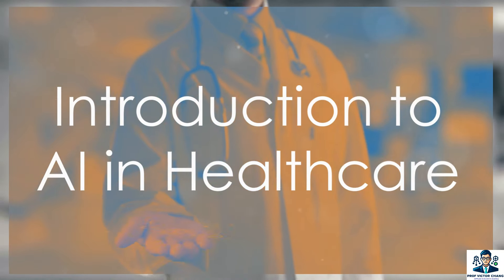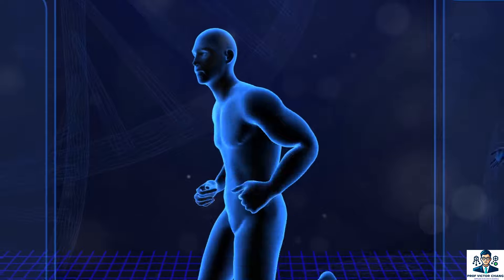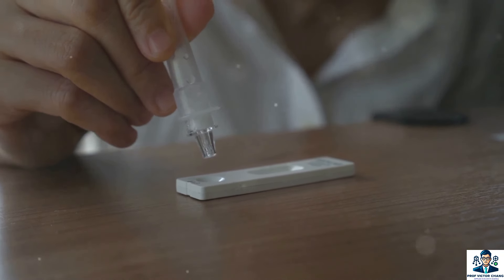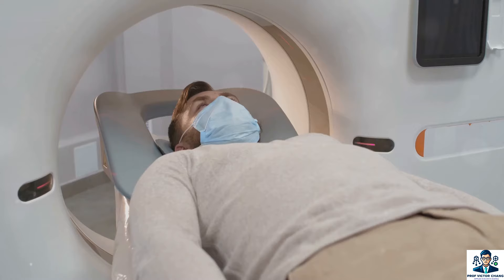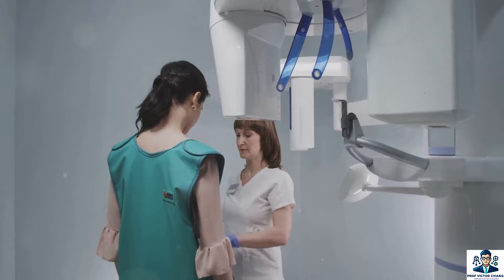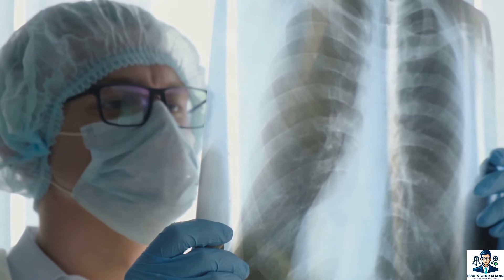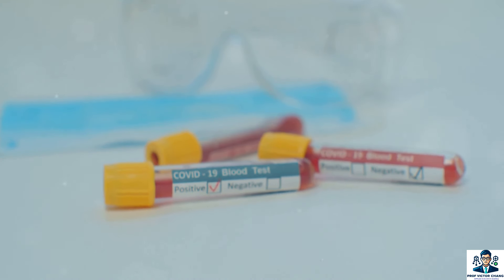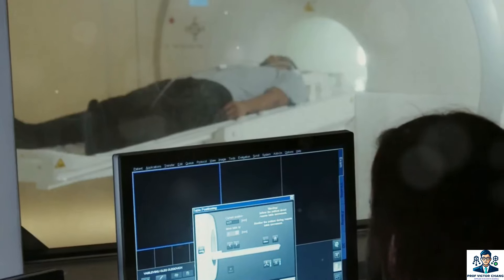Diagnosis of COVID-19 CT Scans Using Convolutional Neural Networks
We have a paper recently published in SC Computer Science (Q2) and it's FREE FOREVER!

This video has been created to help explain its significance and contributions we have made. Please cite or consider citing if you find it relevant, useful or inspiring! Many thanks.

Abstract
Machine learning technology, particularly neural networks, provides useful tools for diagnosing diseases. This study focuses on how convolutional neural networks can be implemented to diagnose COVID-19 through the processing of x-ray images. This study demonstrates how the convolutional neural networks DenseNet201, ResNet152, VGG16, and InceptionV3 can aid healthcare providers in the diagnosis of COVID-19. The models returned accuracies of 98.73%, 97.23%, 91.25% and 98.38% respectively. The results from these experiments are compared to previous studies by evaluating F1-score, accuracy, precision and recall. Additionally, the important problems of hyperparameter tuning and data imbalance are explored and addressed. Areas for future research in this area are also suggested.